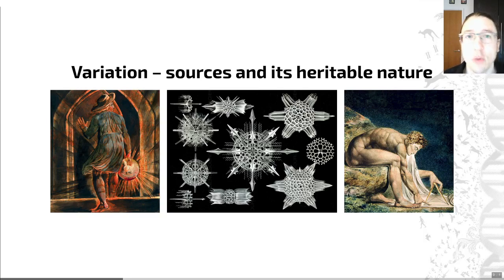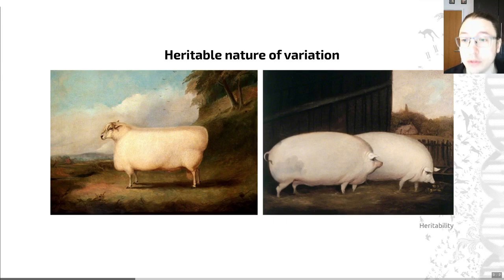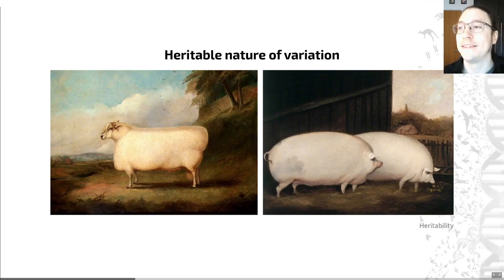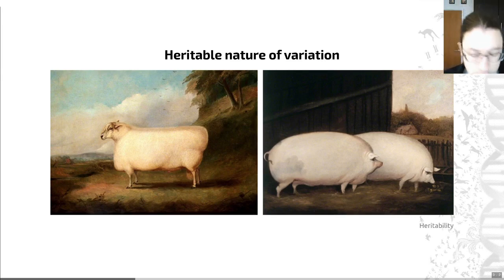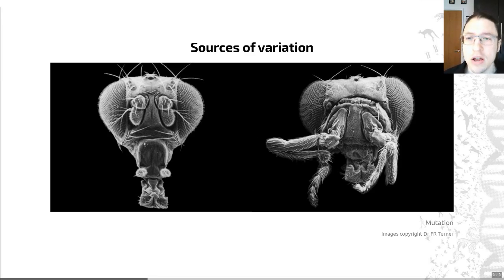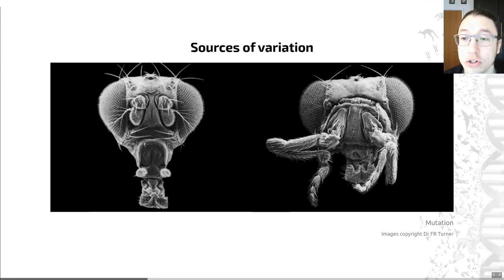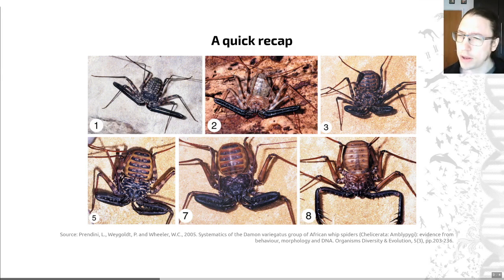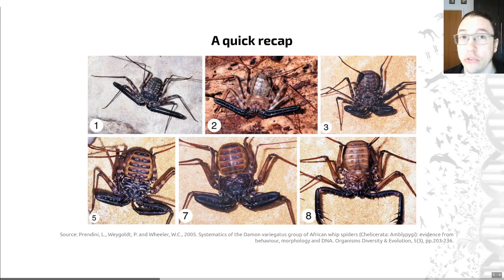Evolution workshop, video 2 - EART11100 - How to build a planet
Now we can look at the three fundamentals from the last video, starting with variation, and its heretability.